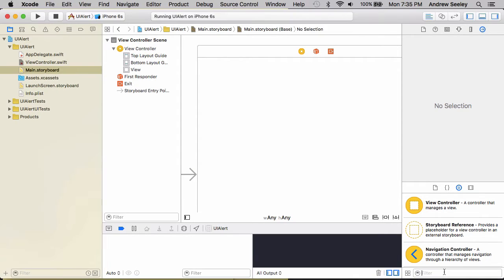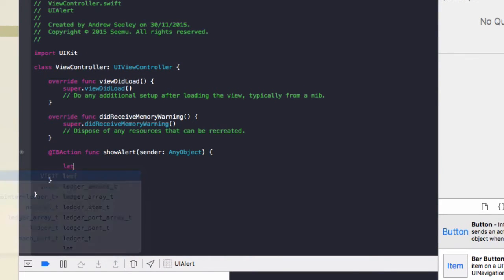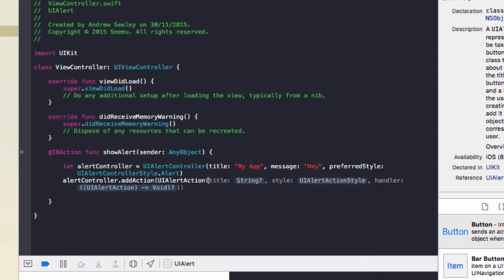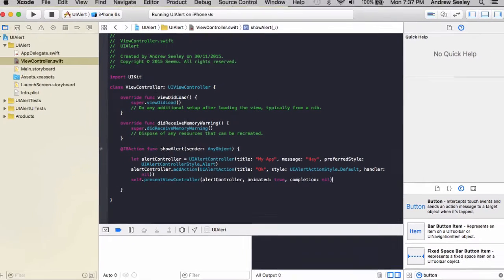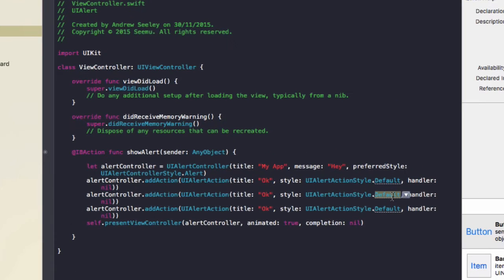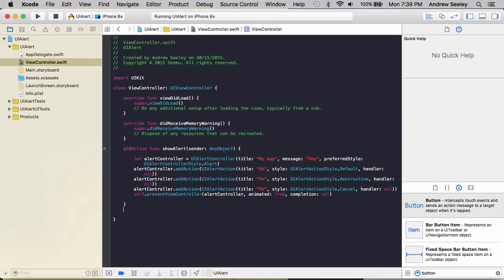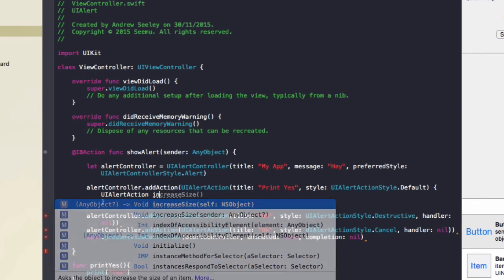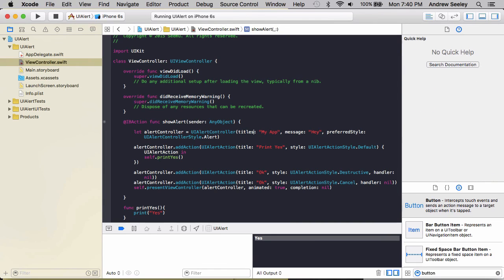Swift - Pop Up UIAlert Controller Tutorial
Tutorial on doing showing a pop up with UIAlert Controller in Swift.